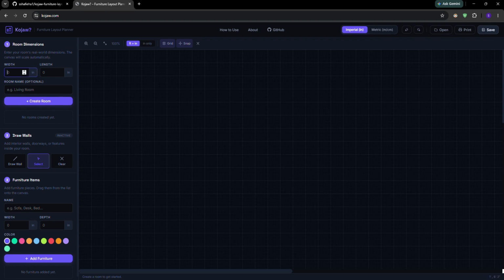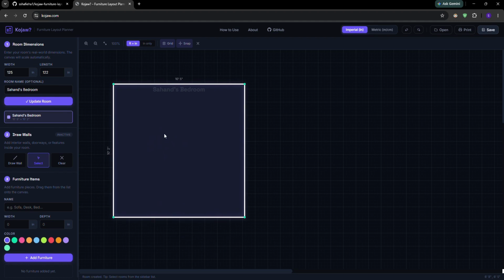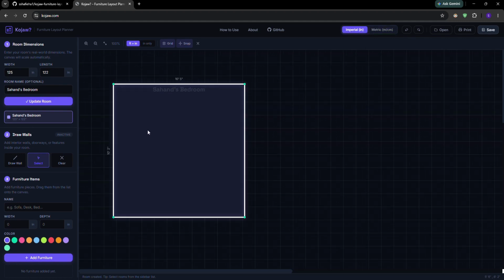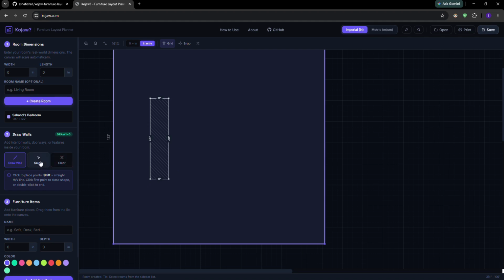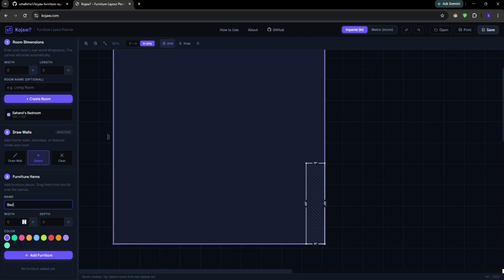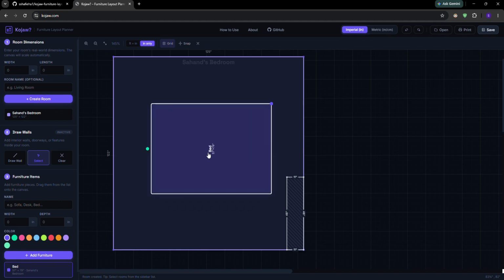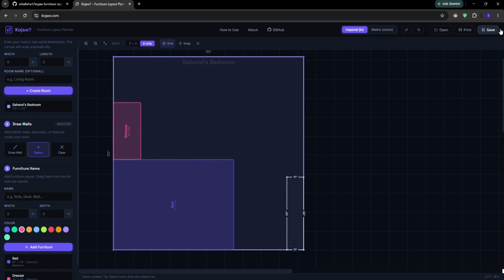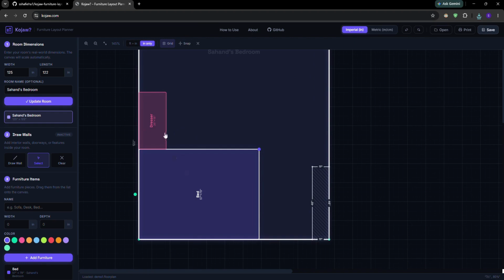Kojaw? - How to Use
My instructional video of how to use the Kojaw?, my fun little furniture layout planner.